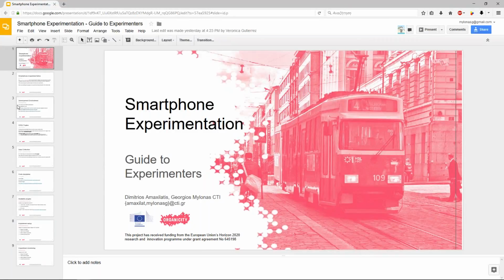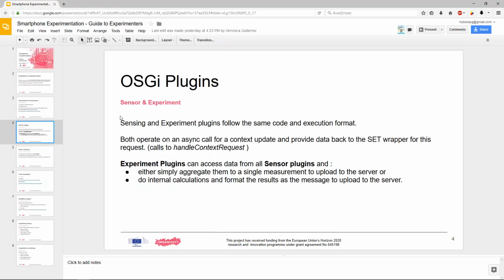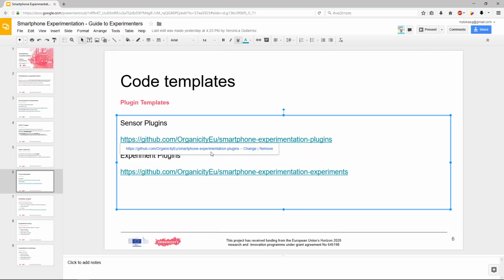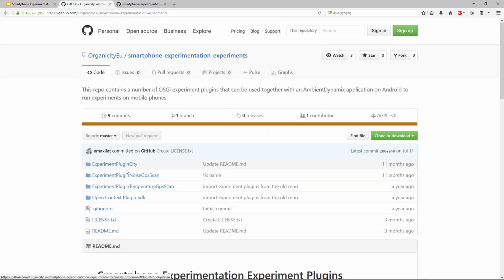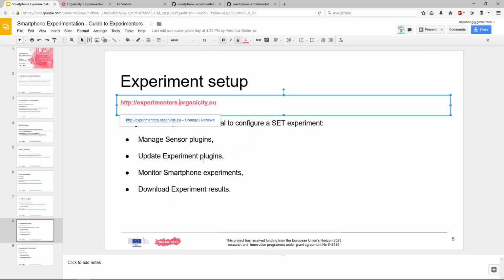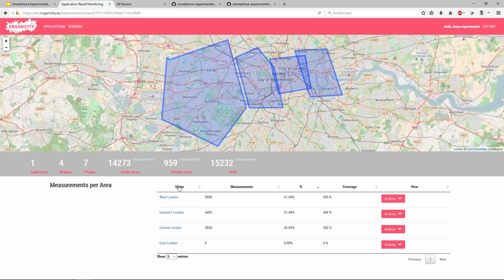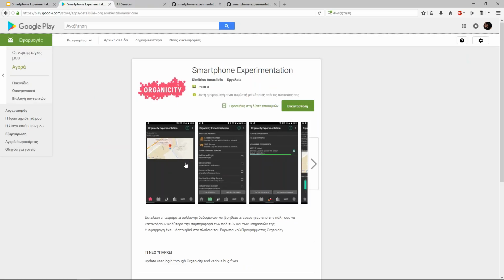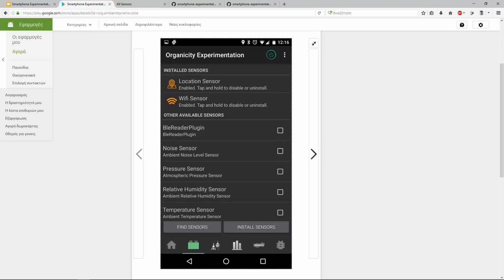05 - Smartphone Experimentation